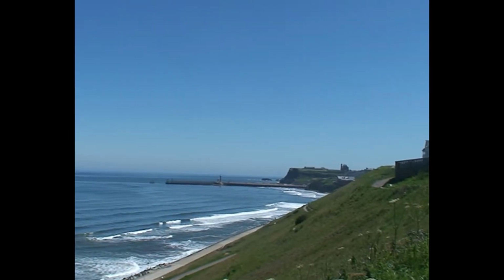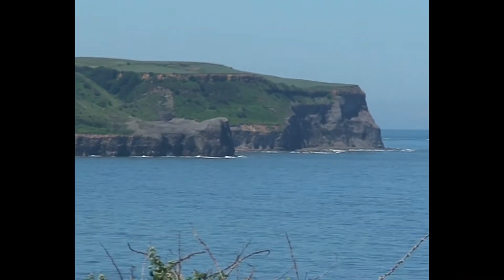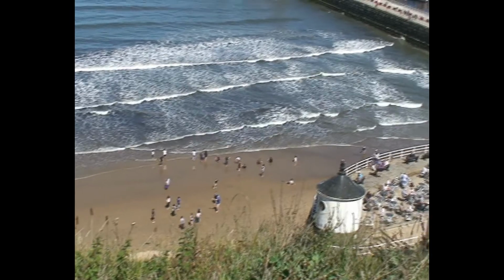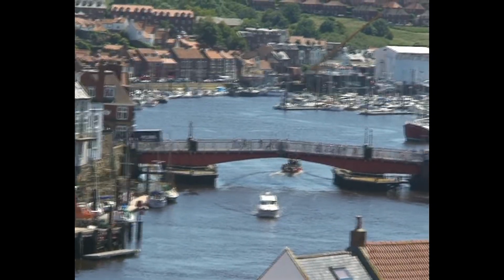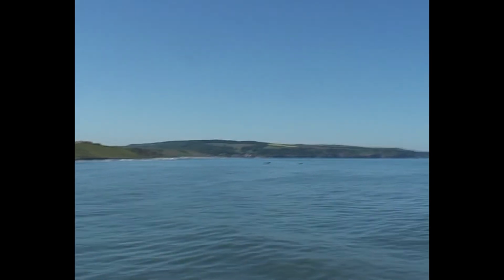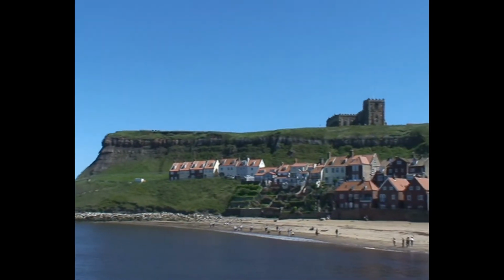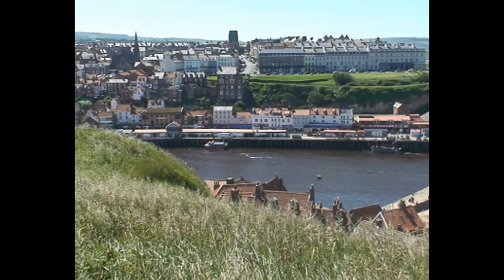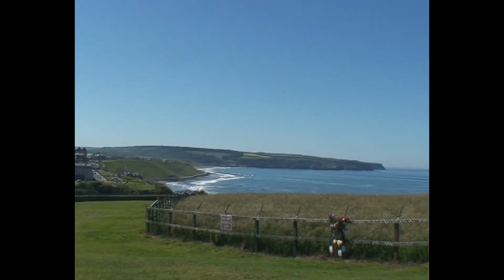Yorkshire Coast: Whitby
This video shows the town of Whitby on the Yorkshire coast.